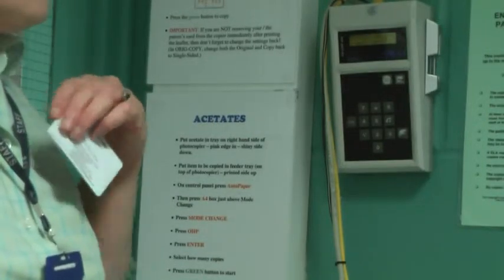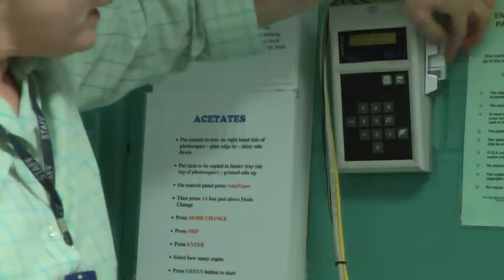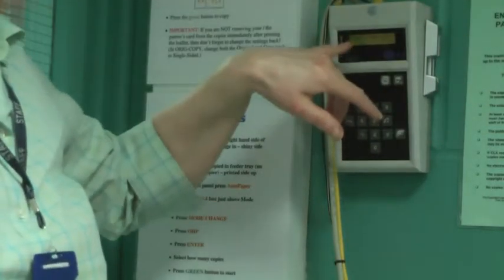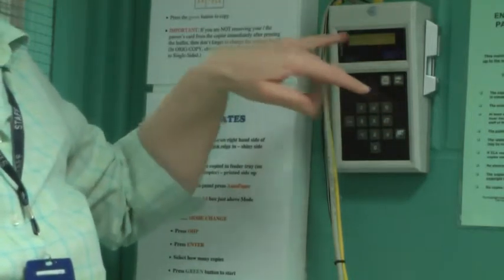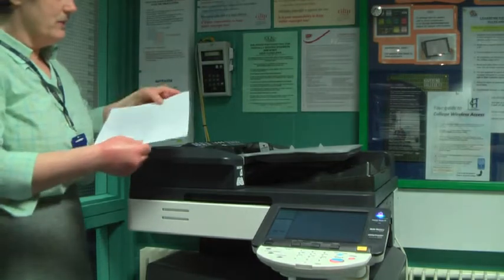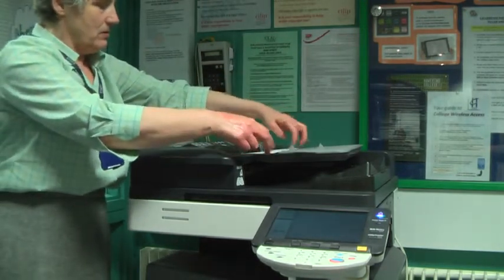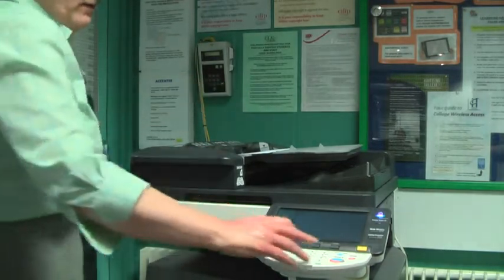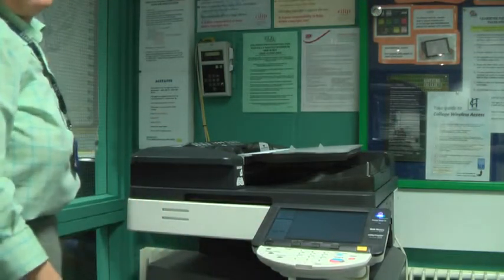Quarles Library Moment: How to use the photocopier.mpg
This short clip will show you how to use the photocopier.